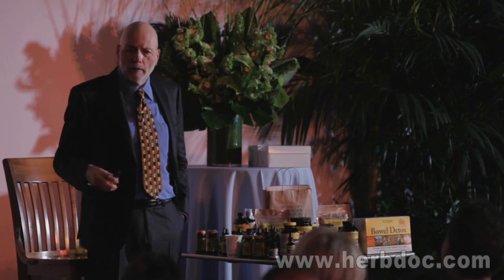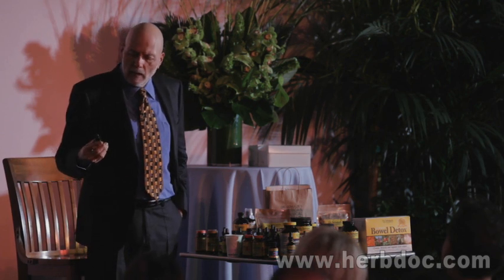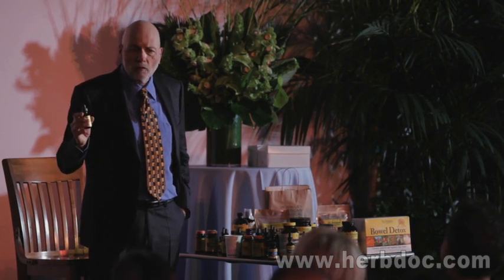My Eyebright Formula by Dr. Schulze - Healthy Eyes!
Healthy eyes with Dr. Schulze's Eyebright formula. Destroys bacteria, prevents conjunctivitis, disinfects your eyes.
Wash your eyes out, keep them from getting infected, bring healthy blood circulation to your eyes. Some patients got rid of their glasses by using Dr. Schulze's Eyebright supplement!

Each week Dr. Schulze gives you the BEST tips, information and education to Create Powerful Health

Dr. Schulze also suggests that you view the entire video archive to further educate yourself on Natural Healing and Herbal Medicine.

This will EMPOWER you to “take charge”, heal yourself and increase your resistance to doctors, drugs and hospitals.